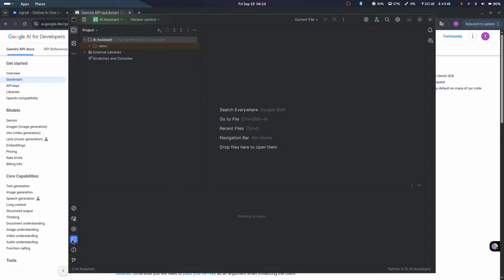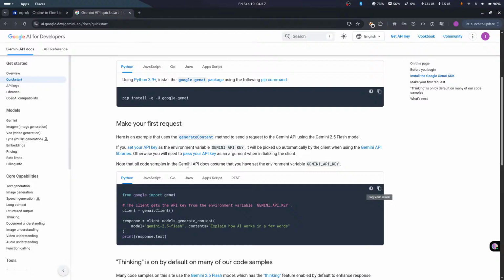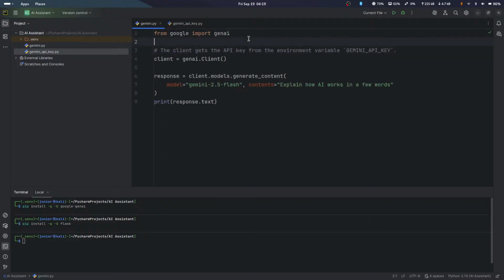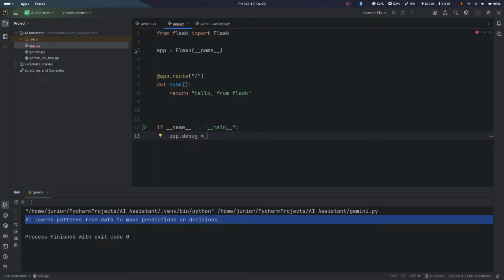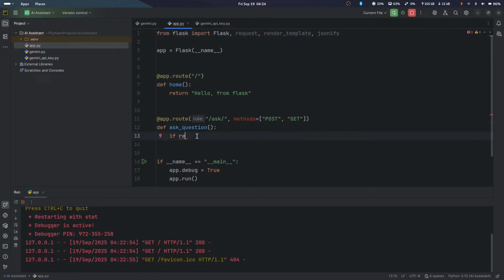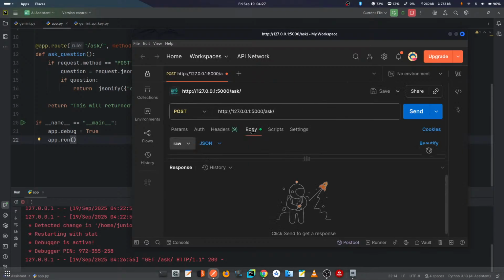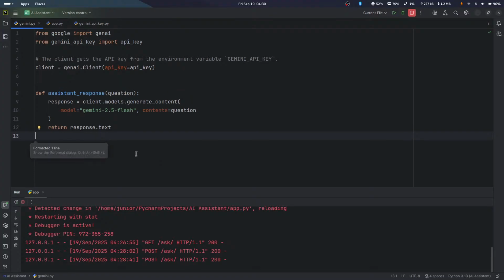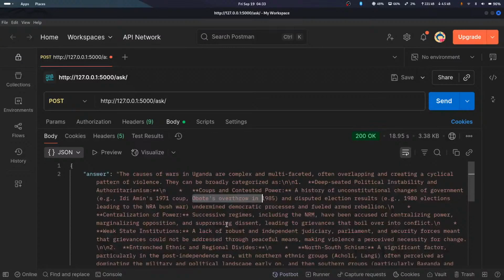AI Assistant Using Flask and Gemini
Builiding an ai assistant using gemini api